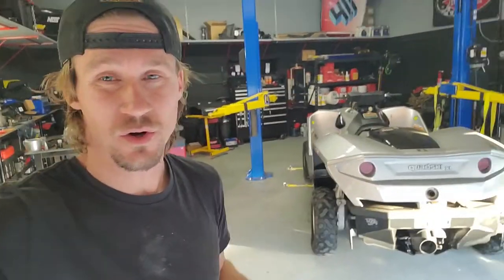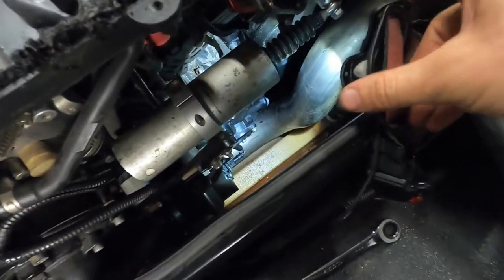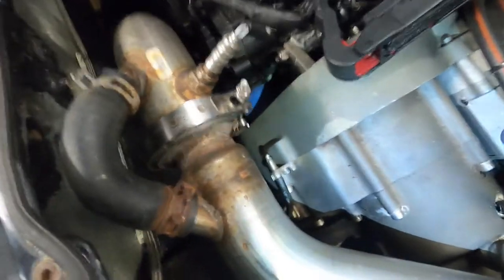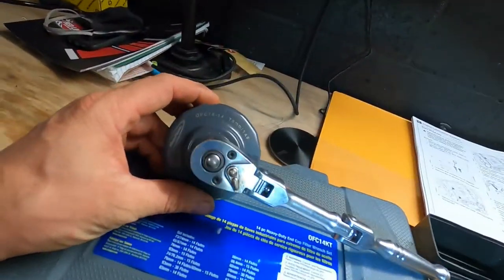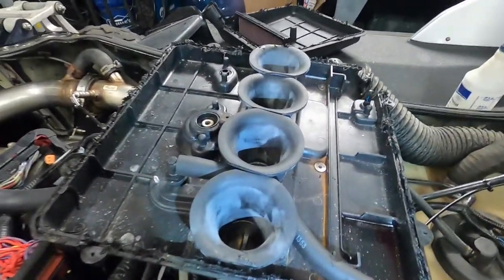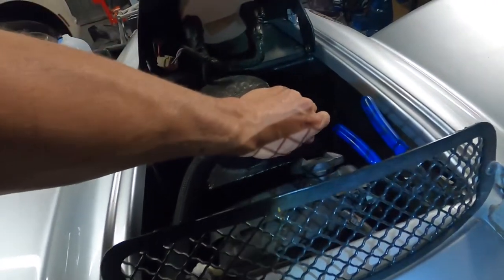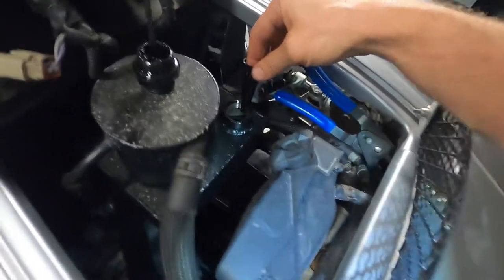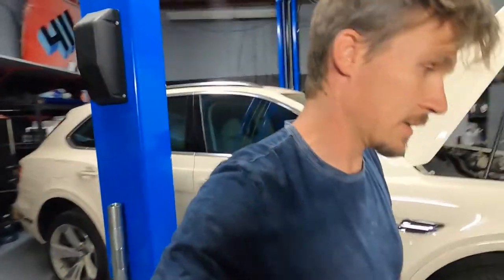Oil Change Gibbs Quadski (XL) After Put In Service Position (Watch Other Video)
We have found a solution to the long oil change times, check out our Oil Filter Relocation Video for the secrets!